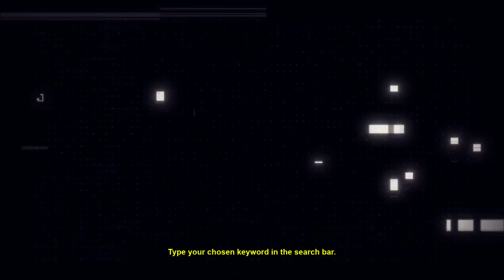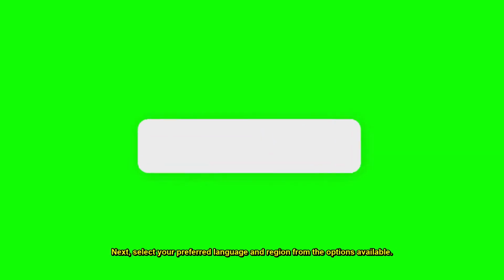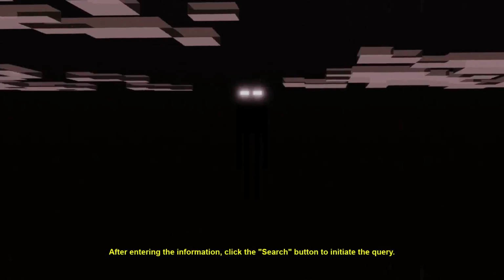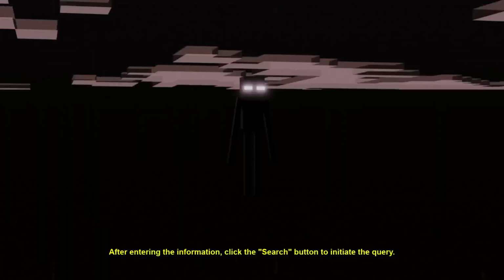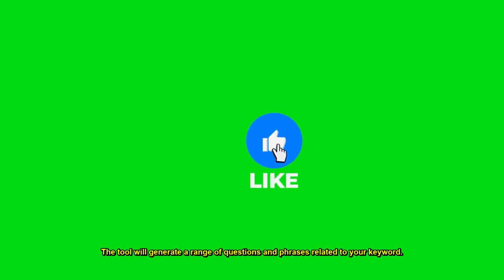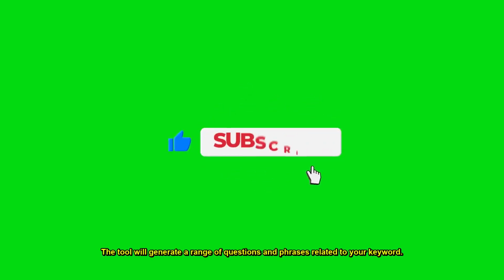How to subscribe to AnswerThePublic for question-based SEO research - Easy Tutorial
In this video, we'll guide you step-by-step through the process of signing up for this powerful tool, designed to help you uncover the questions people are asking online. Whether you're a blogger, marketer, or business owner, mastering question-based SEO can significantly enhance your content strategy. Don’t miss out on this opportunity to elevate your SEO game and drive more traffic to your site!